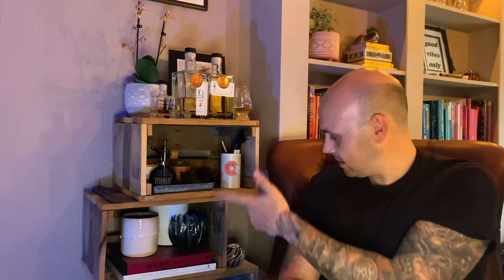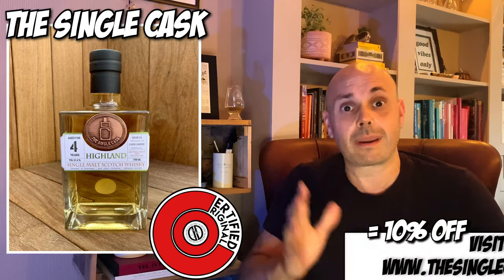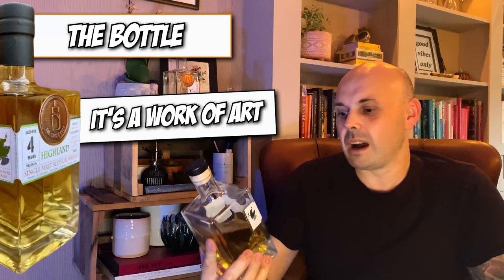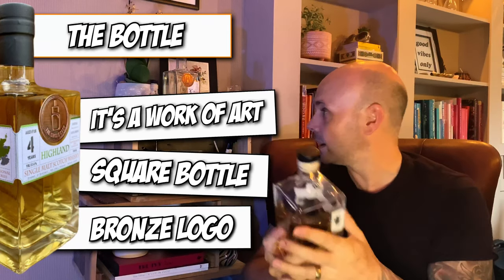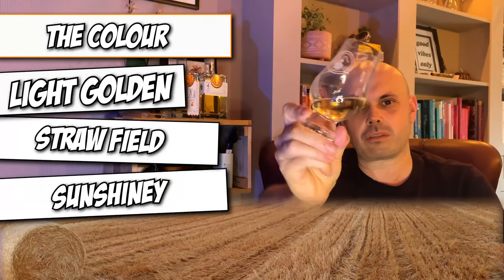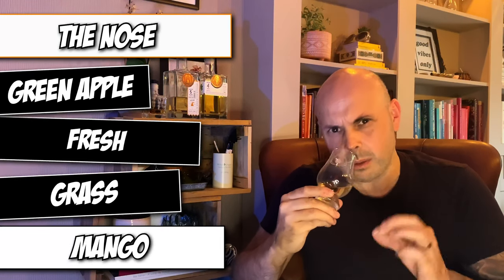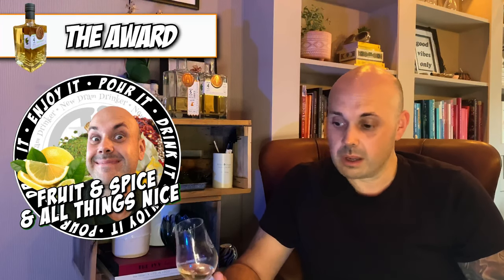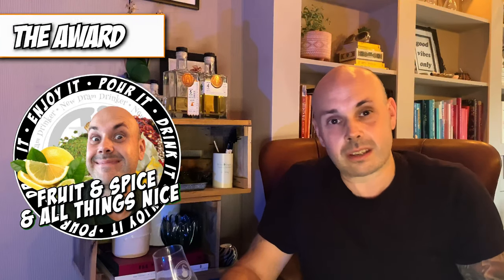The Single Cask (NHS Exclusive) whisky Review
In this video Anthony reviews The Single Cask Inchfad 4yr Old (NHS Exclusive)

If you would like to purchase any The Single Cask Whisky please visit thesinglecask.co.uk